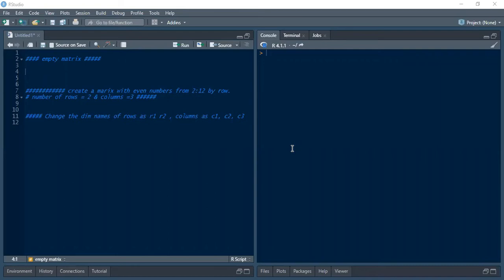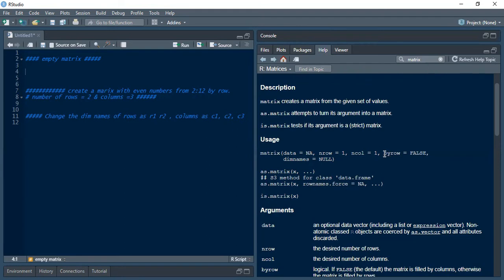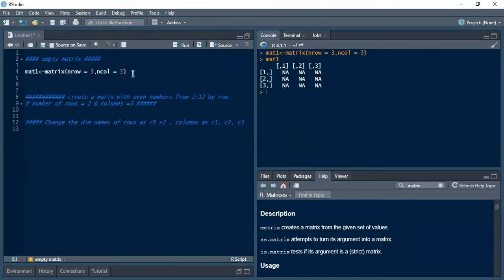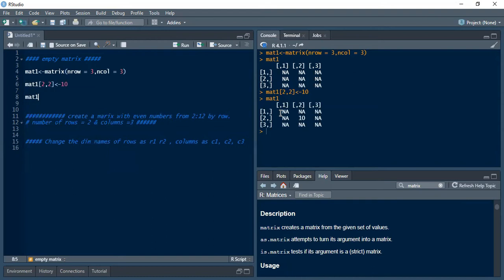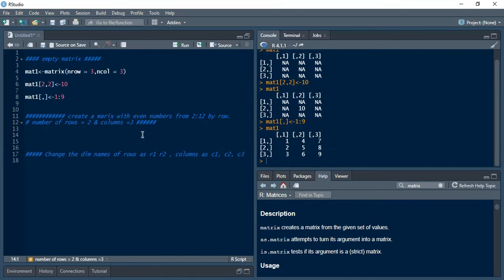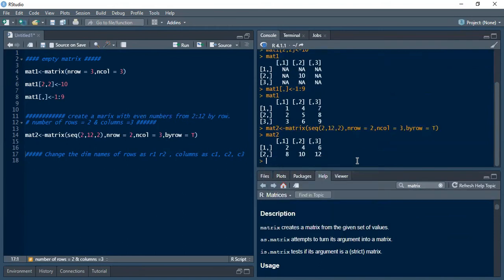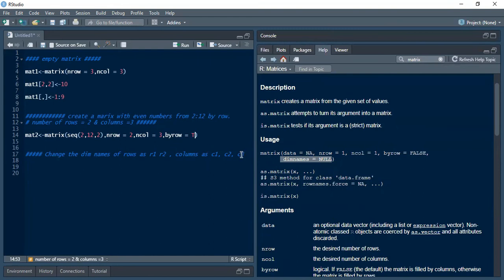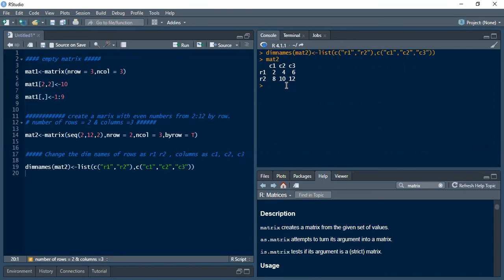Create Matrices in R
This video explains how to create a matrix in R Studio. This will guide you to create empty matrices, to insert value in it, to specify each and every arguments in the command , and to change the dimension names of a matrix externally.